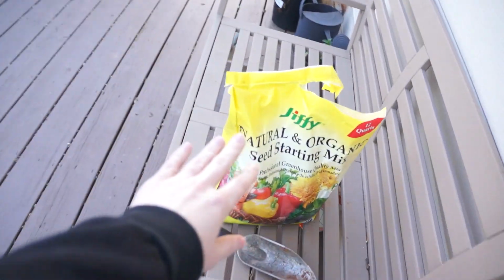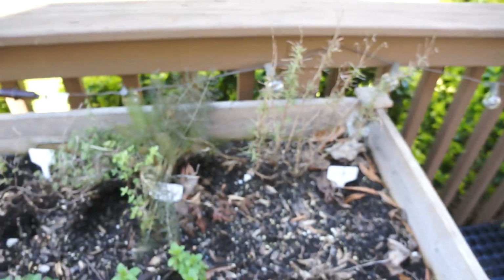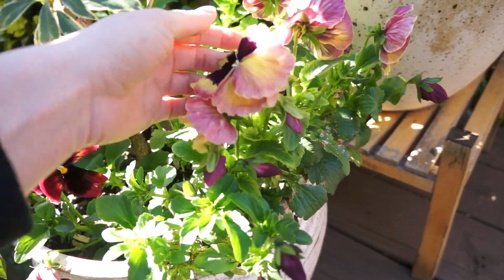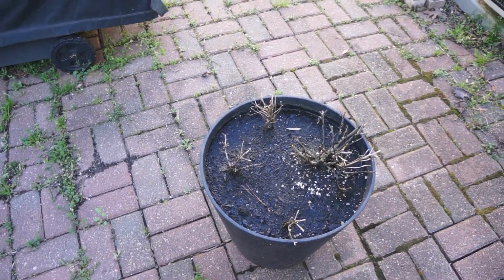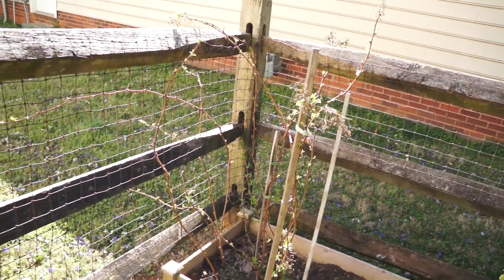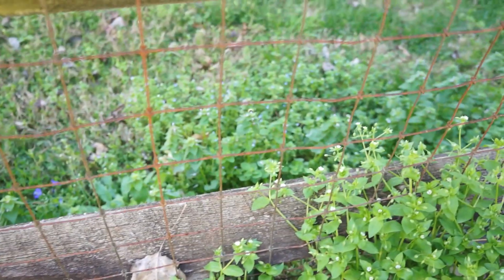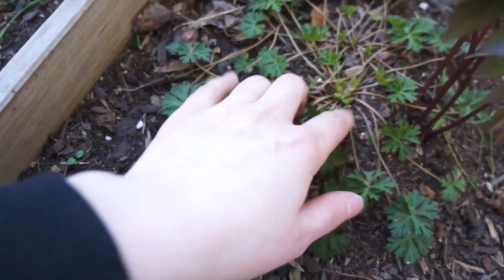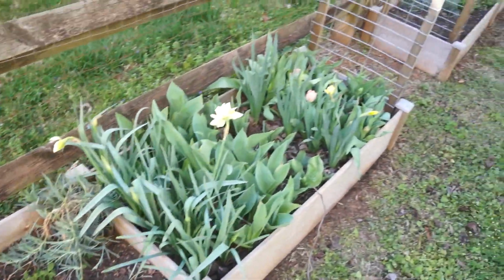First Garden Tour of Spring - The Garden is Waking Up!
Charlotte, NC Zone 7B Suburban garden tour, first garden tour of spring, the garden is starting to wake up. Tulips and daffodils are blooming, raspberry and hydrangea bushes are starting to put on new leaves and buds, and herbs are starting to come back!